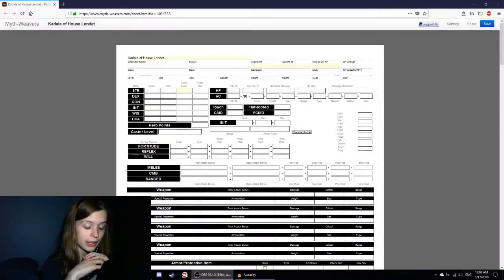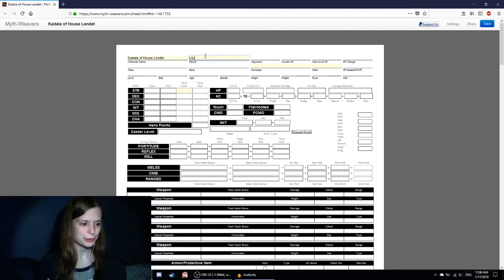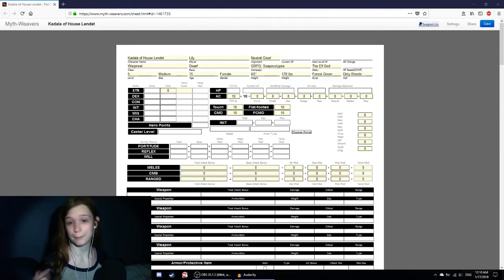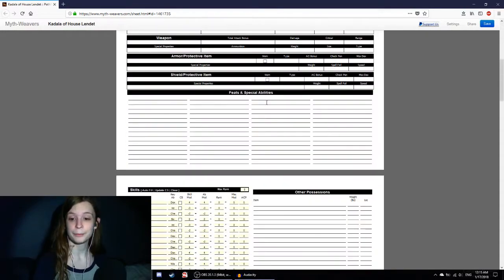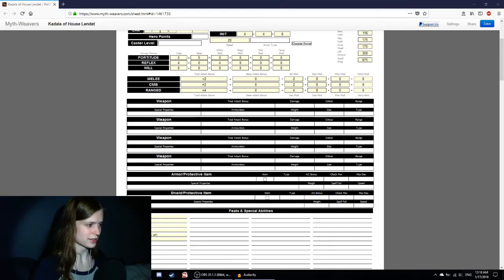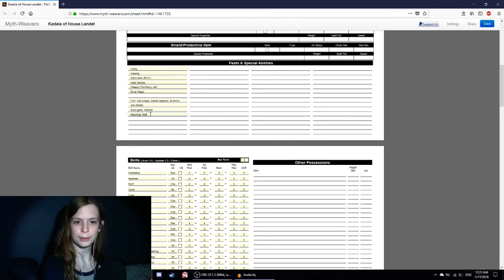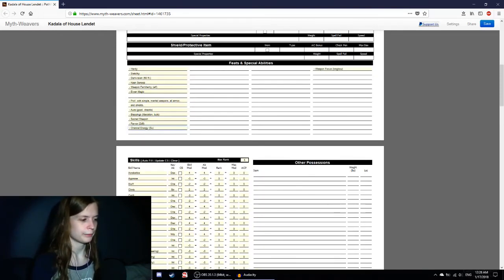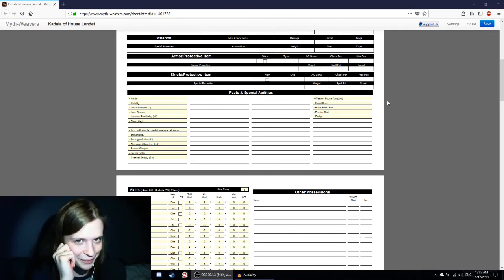[ASMR] DnD Ramble - Build a character with me! (soft spoken)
I need to make a character for a game I'm in, so figured I'd show all of you going through building it.

~Lily